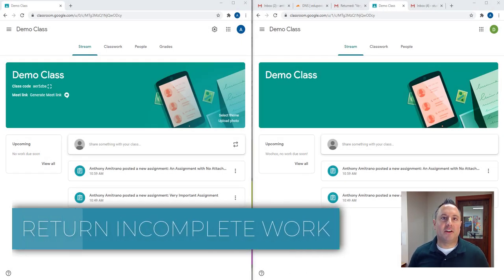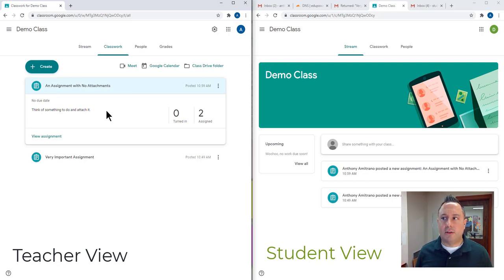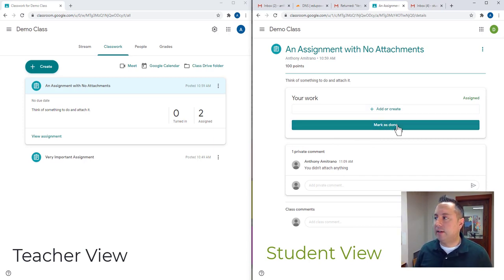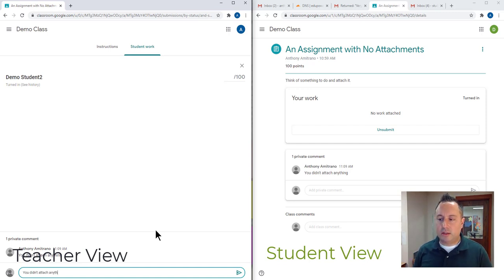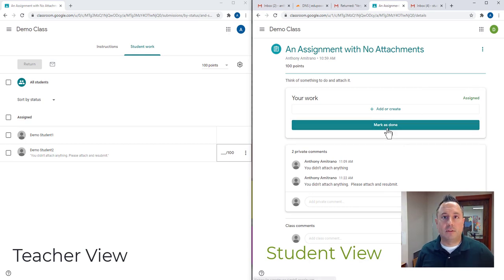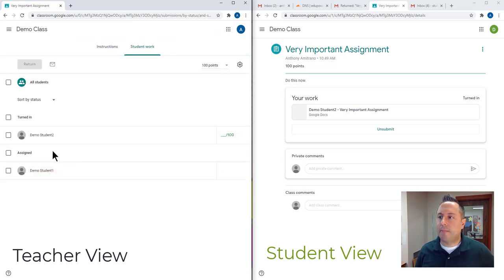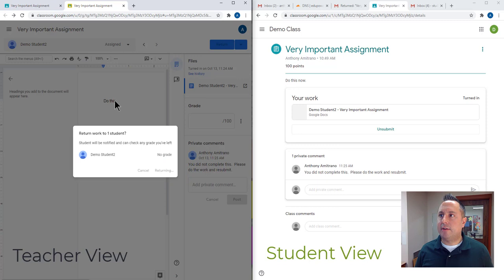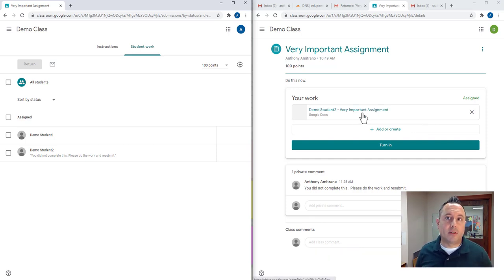Return Incomplete Work in Google Classroom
Here's what to do when you realize a student has "turned in" an assignment with no work actually attached to it in Google Classroom.